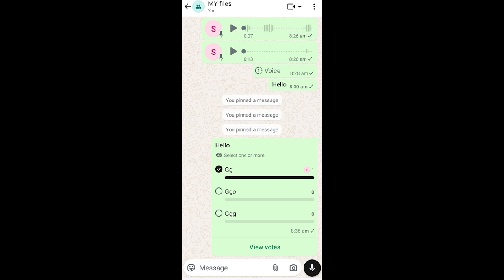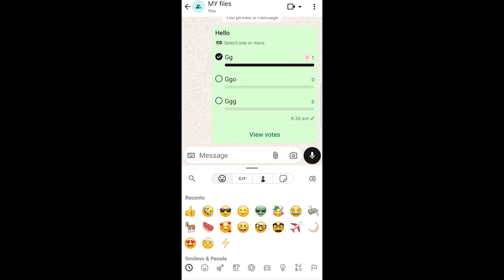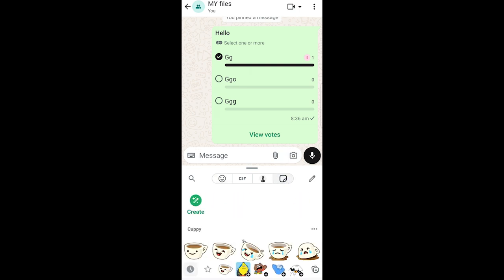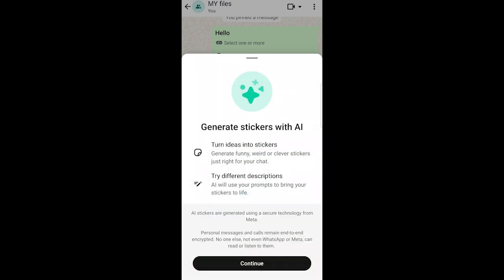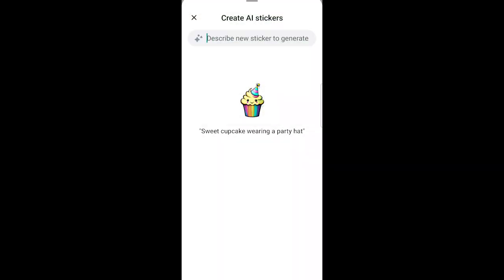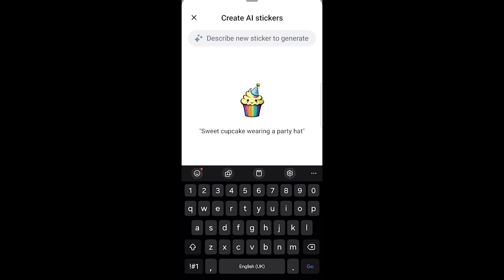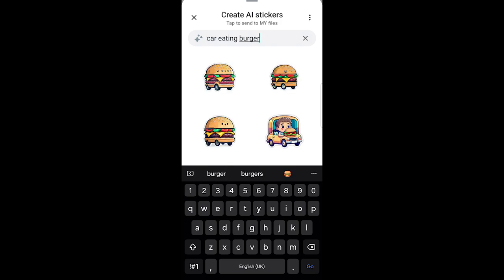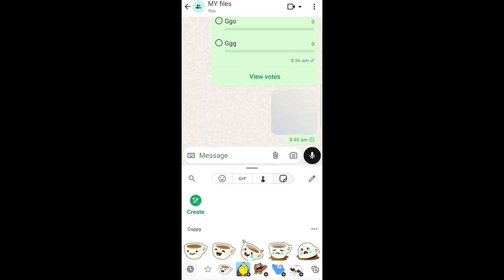How to Create AI Stickers in WhatsApp | Generate Custom Stickers Easily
Generate AI sticker for your chat so you can use that custom stickers and send it in whatsapp chats. In this WhatsApp tutorial for beginners you will learn how to create artificial intelligence ai Stickers in your individual or group chats and then generate or make ai Sticker according to your requirement and then send it to your friends. So you can write any custom text and then ai sticker will generate according to text you added on mobile whatsapp.